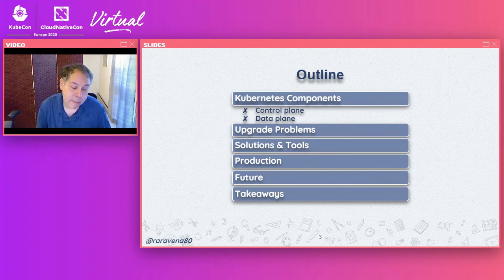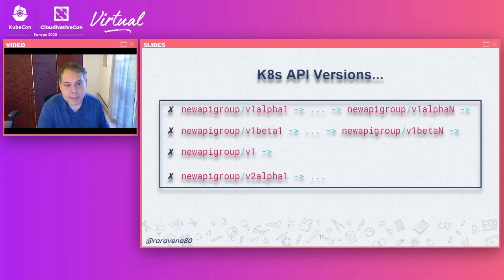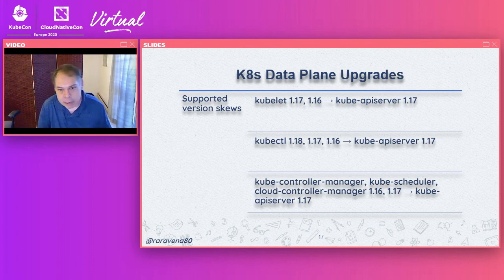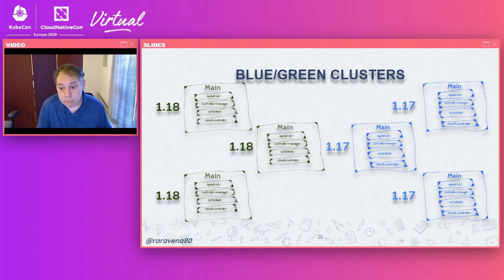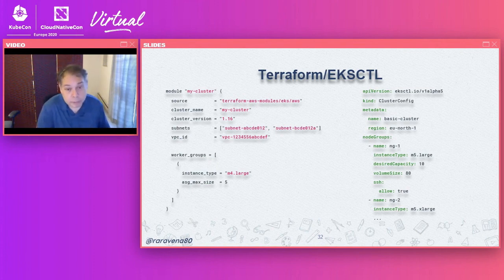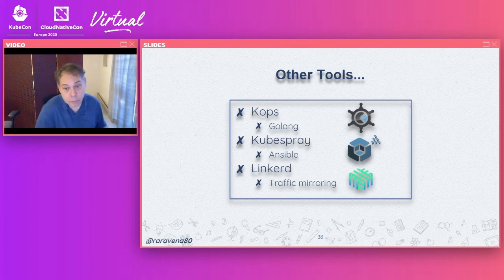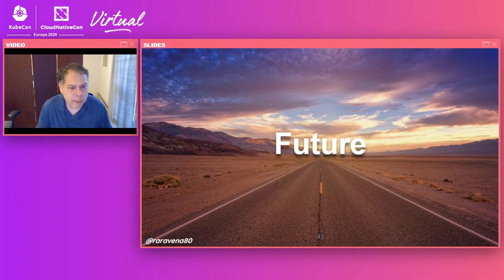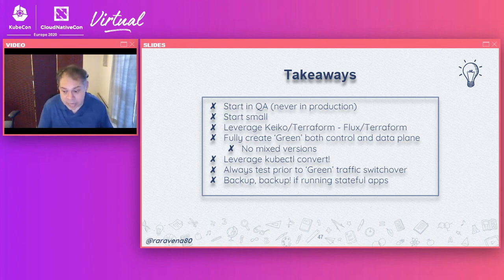In-place Upgrade Noway! Blue/Green Your Way to a New Kubernetes Version - Ricardo Aravena, Rakuten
Since its introduction, Kubernetes has had a relentless pace of innovation and a significant release every three months. For an organization, it may be challenging to keep pace with new features and their Kubernetes clusters up to date. Furthermore, the constant change of the Kubernetes API + CRDs may be a barrier to minimizing downtime.  This session will showcase using different tools with automation to update the major version of your cluster using a blue/green approach. Can we take advantage of a GitOps approach using open-source tools like Flux and Keiko? How do we change manifests to support the new API? How can we verify and add more security to the upgrades?  The audience will come away with a pragmatic understanding of how to make use of different open-source tools and processes to make Kubernetes upgrades seamless with minimal to no downtime in production.